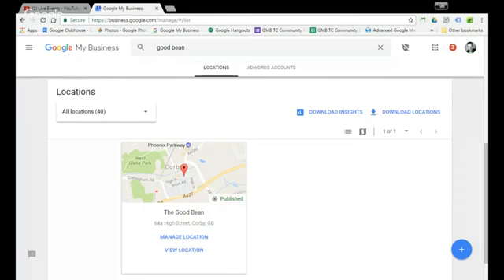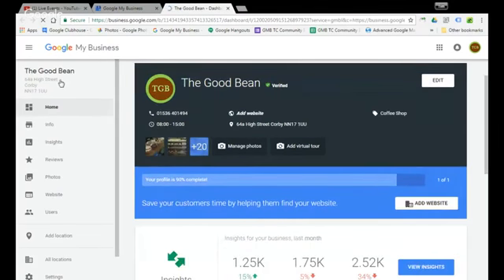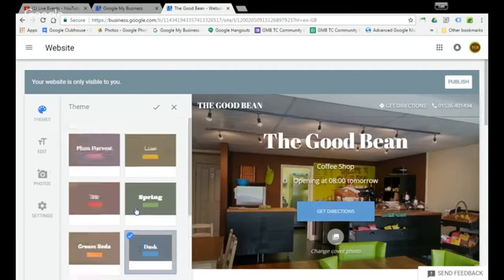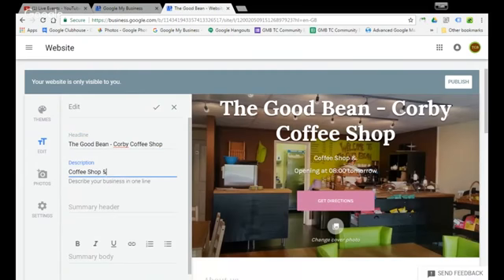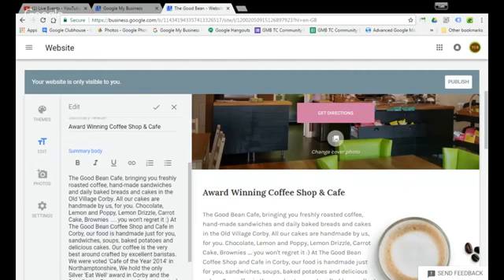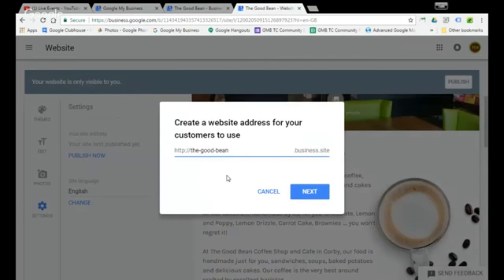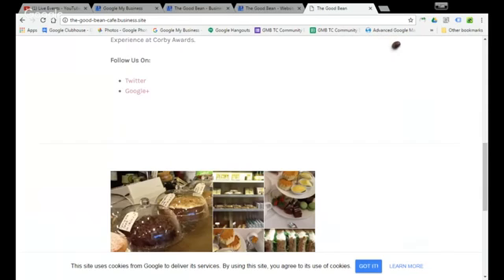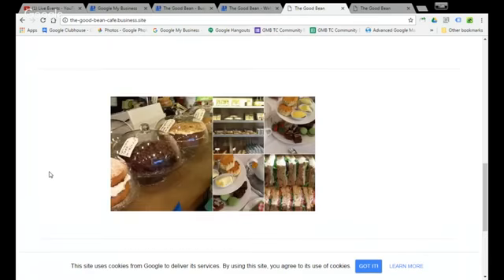create business account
How to create business account on Google